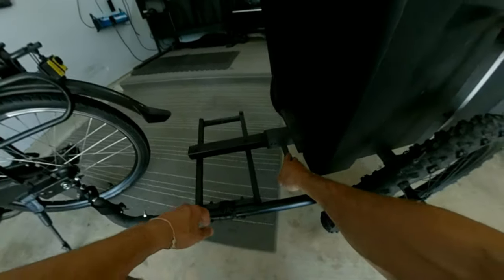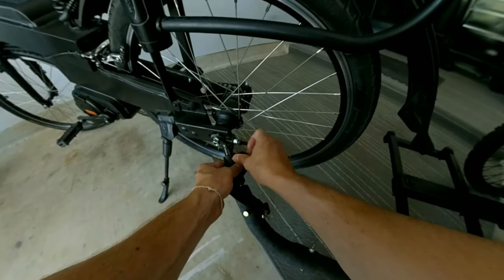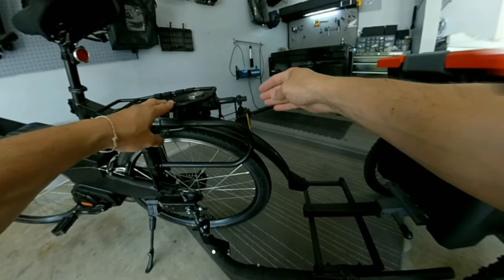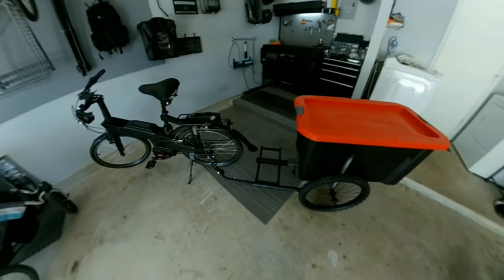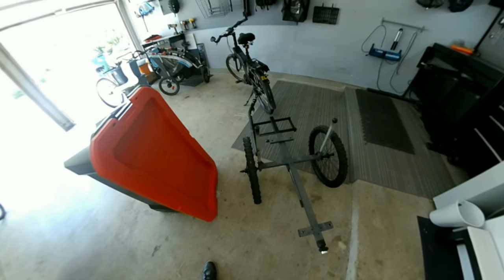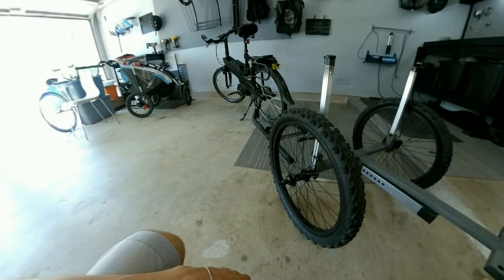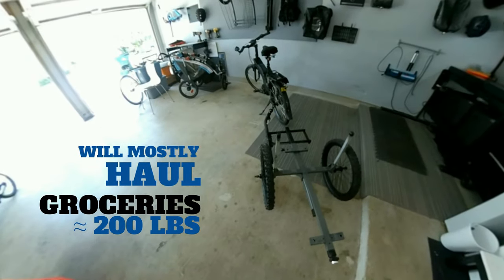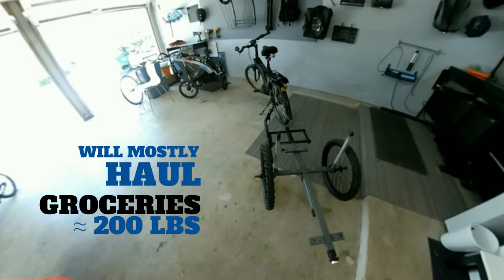DIY Extendable Bike Trailer | No Weld | Quick Release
We just created a new DIY extendable bike trailer that requires no special tools or welding! It easily extends from about 3 feet to 6 feet long using a spring loaded pin.

Bike trailer replacement hitch coupler
Neodymium cup magnets 1.5"